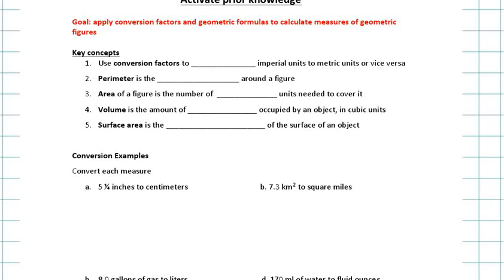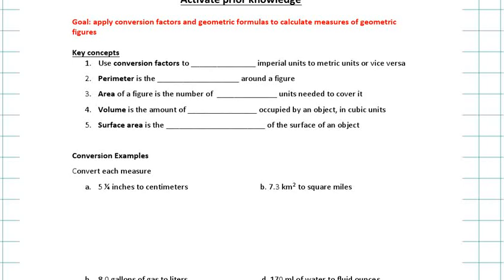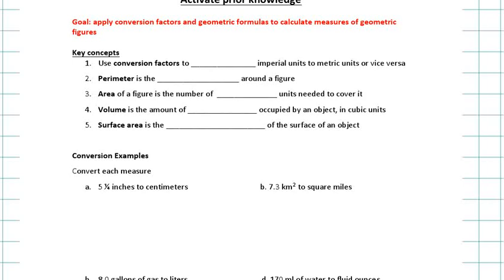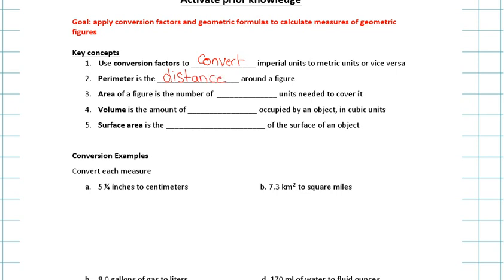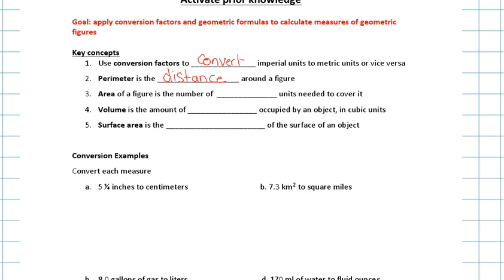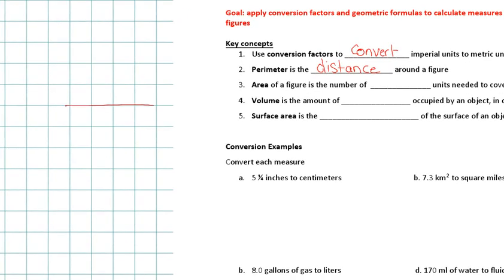may 3 geometry prior knowledeg